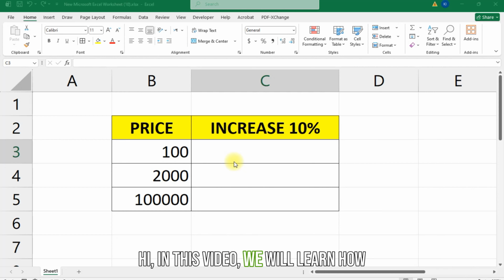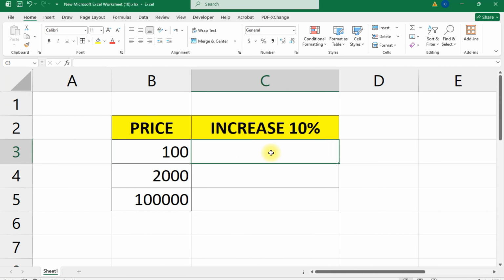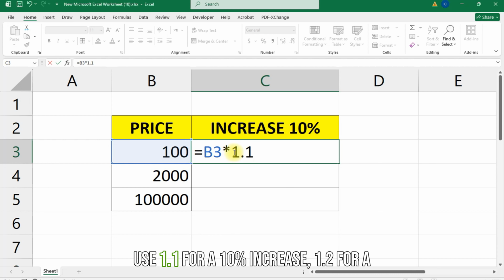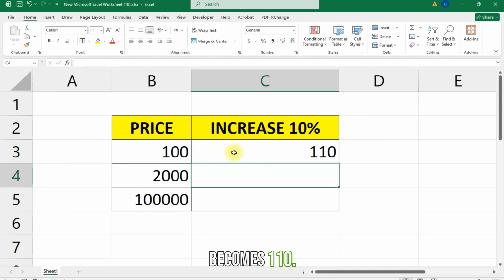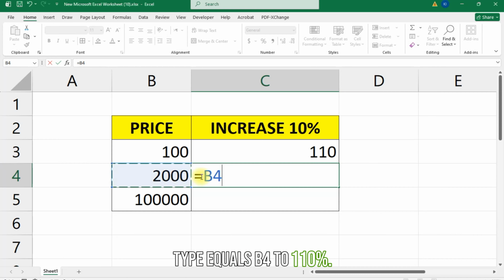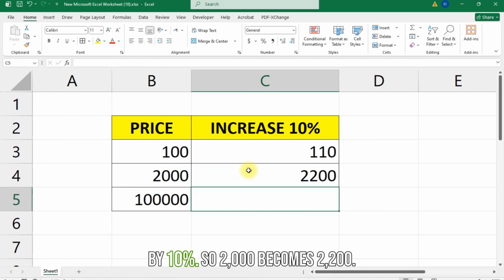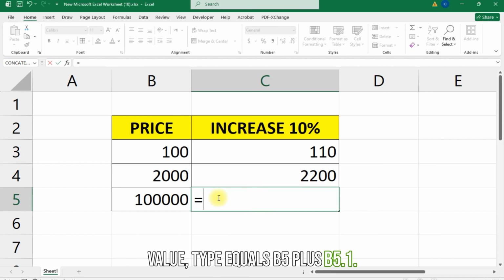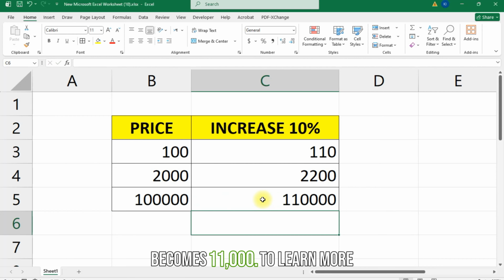How to Calculate Percentage Increase in Excel (Three Ways)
Learn how to calculate percentage increase in Excel with simple formulas! 📈 In this step-by-step tutorial, you’ll discover how to calculate % increase, % change, and growth rate using real examples. You’ll also learn common formulas like:

(New – Old) / Old

Percentage Increase Formula in Excel

How to format results as %

Perfect for students, accountants, data analysts, business users, and anyone working with sales, finance, or performance reports.